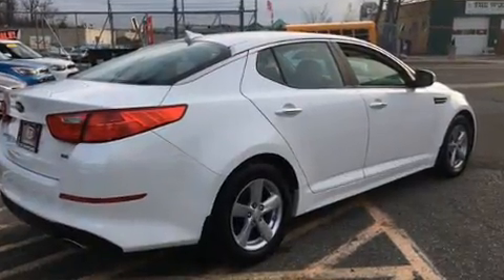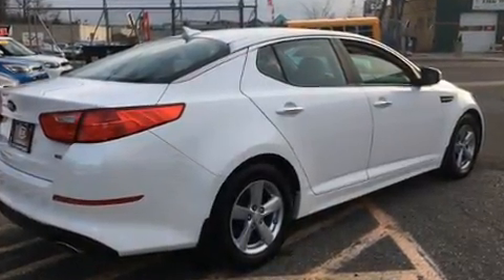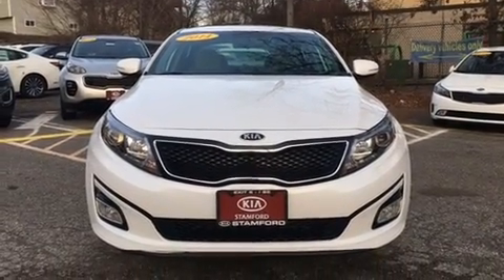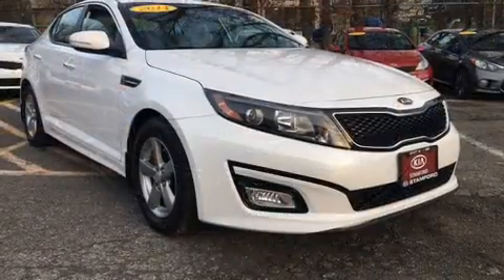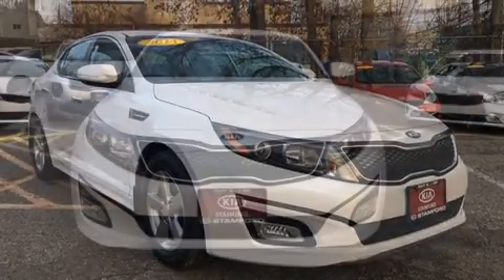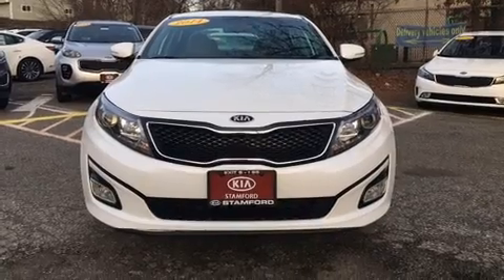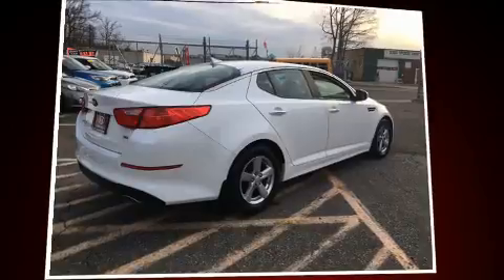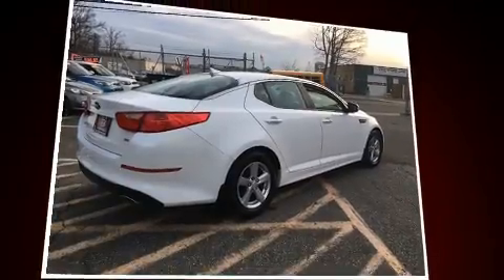2014 Kia Optima LX in Stamford, CT 06902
Experience driving perfection in the 2014 Kia Optima. It features an automatic transmission, front-wheel drive, and a 2.4 liter 4 cylinder engine. This model accommodates 5 passengers comfortably, and provides features such as: a trip computer, front bucket seats, turn signal indicator mirrors, power windows, remote keyless entry, an overhead console, and 1-touch window functionality. Premium sound drives 6 speakers, providing you and your passengers a sensational audio experience. Side curtain airbags deploy in extreme circumstances, shielding you and your passengers from collision forces. We'd also be happy to help you arrange financing for your vehicle. Please don't hesitate to give us a call.